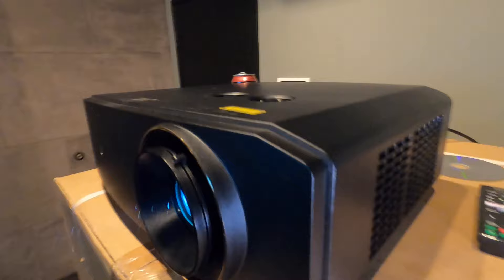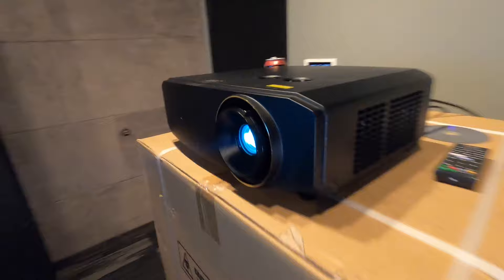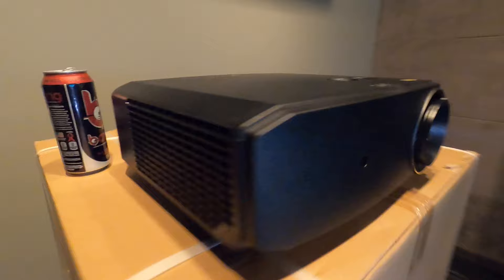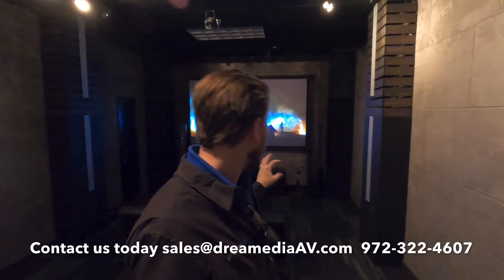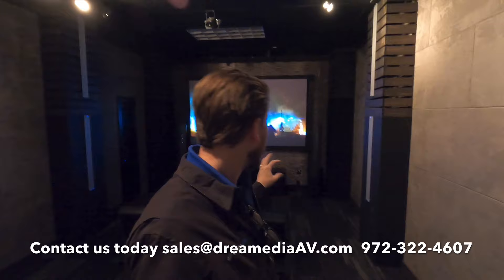4K Martin Logan Home Theater DEMO